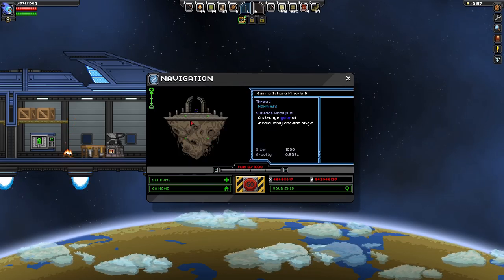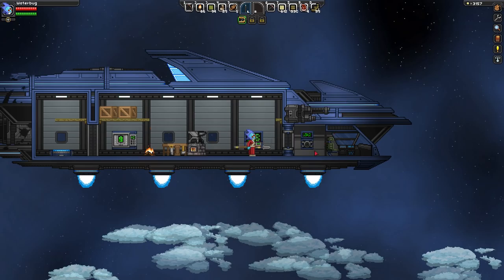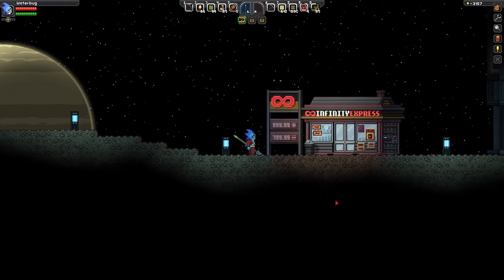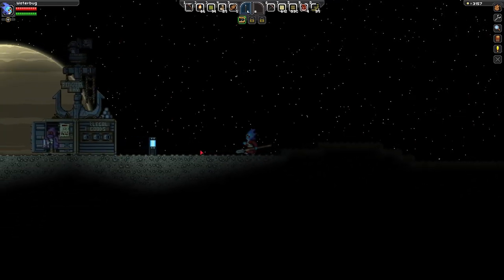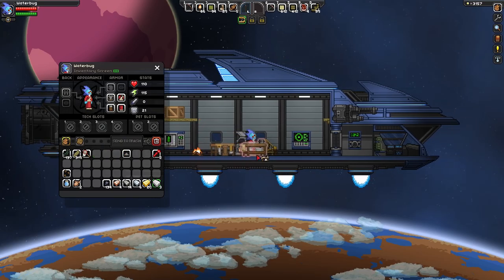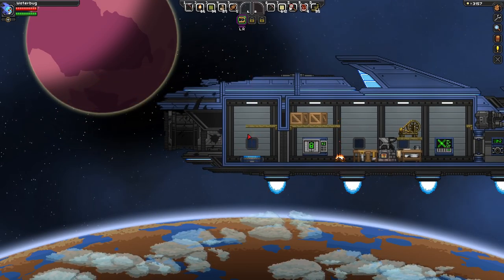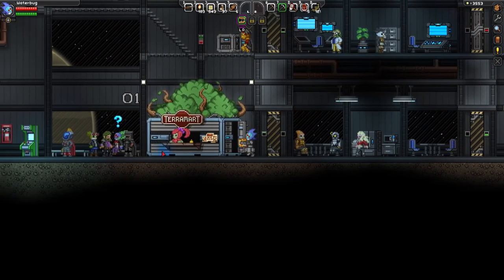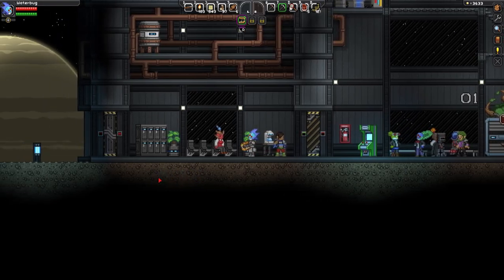Starbound #2 (2015) - A Good Cup of Coffee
Starbound is a sandbox space-opera odyssey of epic proportions. In a world gone mad, one amphibian journeys through time and space and portals and lazers. The game is currently in Beta Early Access, here there be bugs.